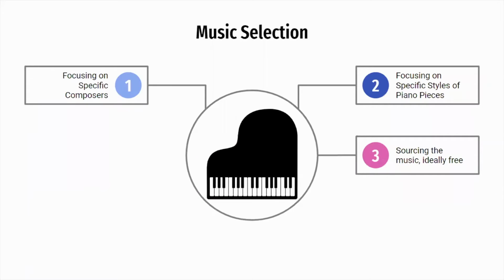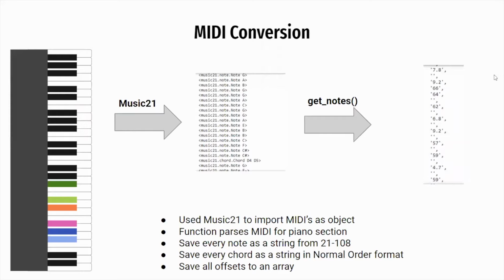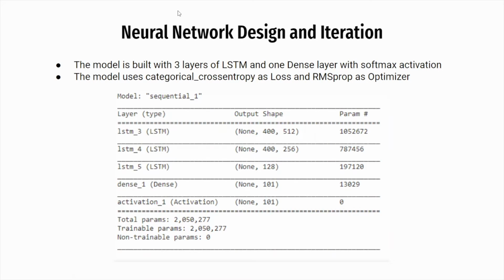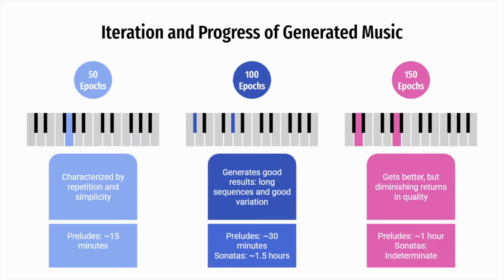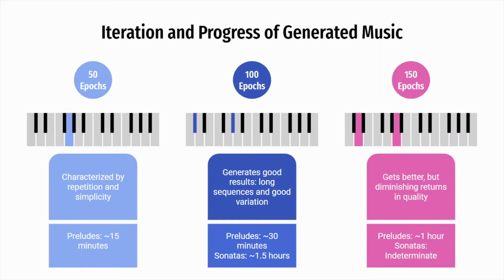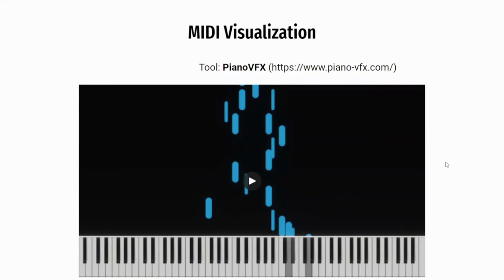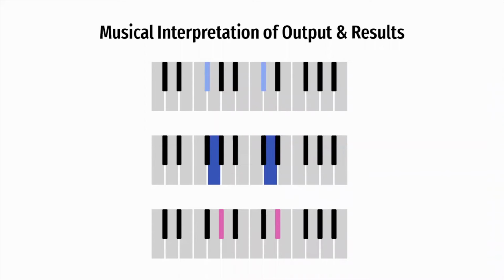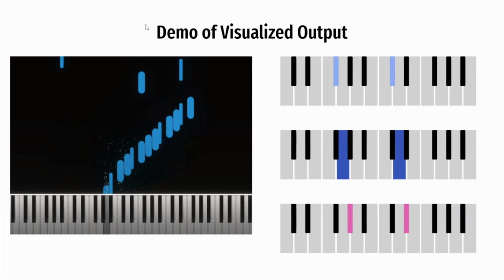Data Science Lab Final Project Video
Spring 2021 Data Science Lab Final Project. By Tyler Black, Hank Davis, Hussam Djadi, Yancheng Du, Mina Gawargious, and John Nguyen.